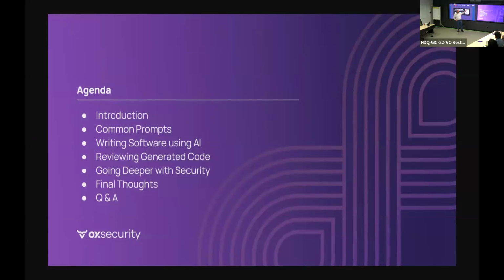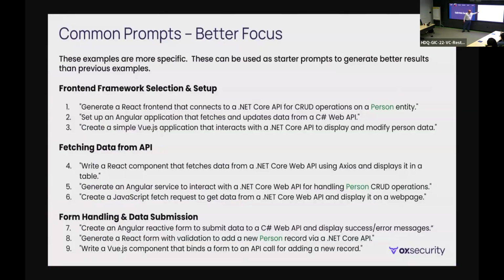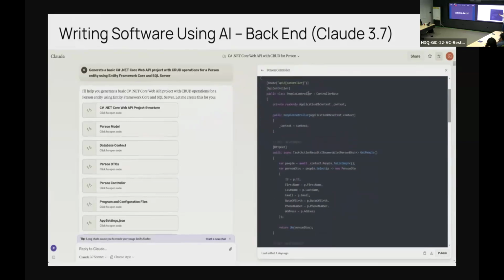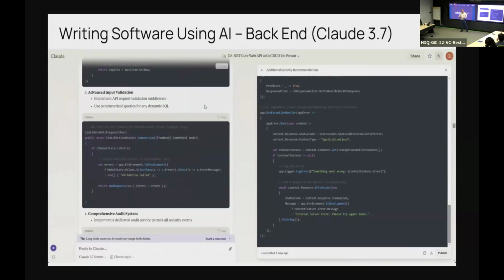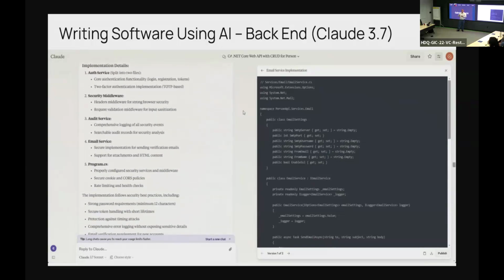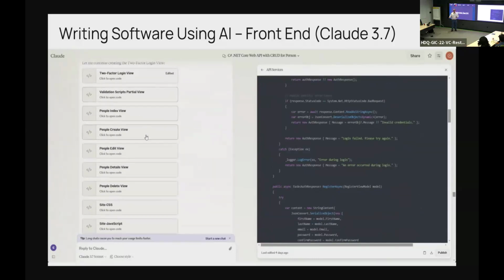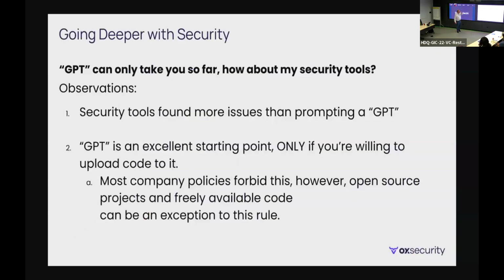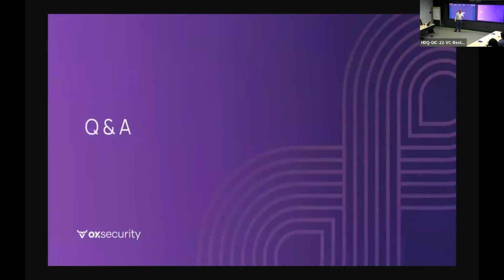The Dark side of AI: Developing unsecure applications in minutes by Chris Lindsey - OWASP Atlanta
Abstract:
AI is the ultimate accelerant for application development - its power unmatched - but without balance and control, it can quickly ignite new risks, turning potential into destruction.  Explore the tangible impact of AI-generated code in this session buy playing with fire - Using GPT-driven prompts, we'll build a fully functional application, and in real time, we'll uncover how common security flaws like SQL injection, cross-site scripting, and weak authentication can manifest in AI-generated code.

Through hands-on exploration, we'll walk through the potential impact of these vulnerabilities and how these risks could be avoided with secure coding practices, defined policies, developer guardrails, and thorough security audits and code review.

By the end of the session, you'll have a deep understanding of how to:
Recognize and assess the risks AI introduces in your code.
Implement secure coding practices and enforce security policies.
Integrate security audits, code reviews, and testing into your development workflow to ensure AI-generated code is safe for production.
This session is vendor agnostic and designed to empower you to reap the benefits of AI without sacrificing security.

About the Speaker:
Chris Lindsey is a seasoned speaker who has appeared at conferences, webinars, and private events. Currently building an online community and creating a podcast series, Chris draws on expertise from more than 15 years of direct security experience and over 35 years of experience leading teams in programming and software, solutions, and security architecture.

For three years, Chris built and led an entire application security program that includes the implementation of mature AppSec programs, including oversight of security processes and procedures, SAST, DAST, CSA/OSA, compliance, training, developer communication, code reviews, application inventory gathering, and risk analysis.